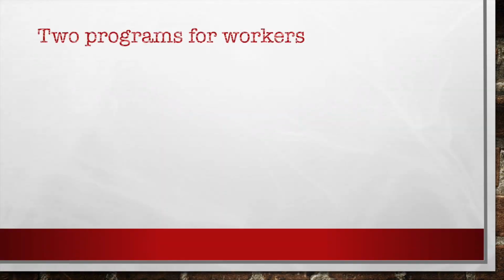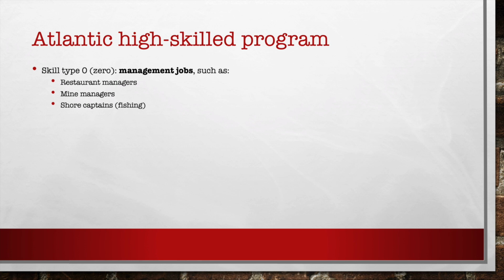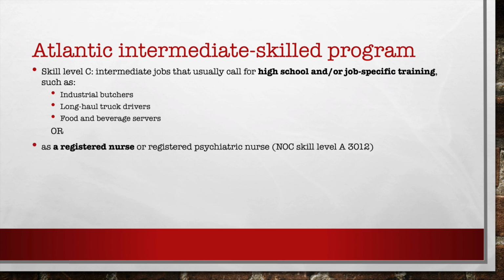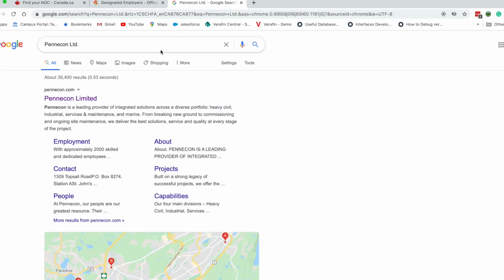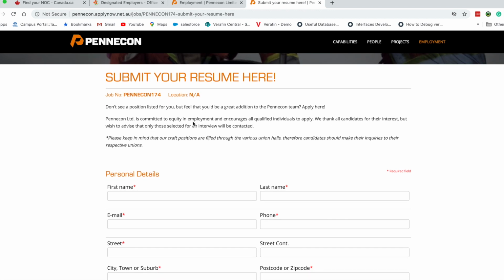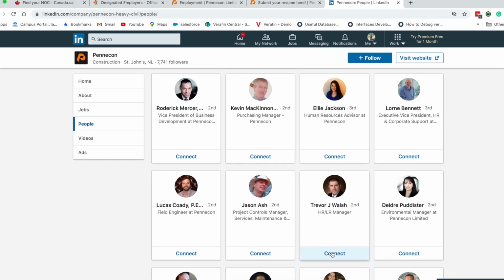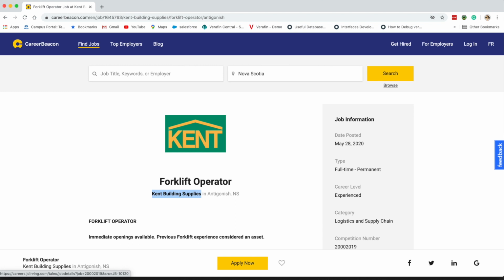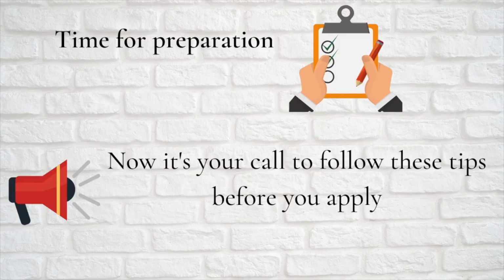How to find AIPP Designated Employer for immediate Canada Work permit-Get Canada Permanent Residency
Are you looking forward to getting hired by a Canadian Employer? Are you curious to get a Canadian Job Offer from outside Canada, to get PR through AIPP (Atlantic Immigration Pilot Programme)?
You are in the right place to know about these from my own personal and successful experience.
Finding a Canadian designated employer and Job Offer from outside of Canada can be very challenging but it doesn’t mean its impossible. Moreover, it is real and the easiest way to settle in Canada quickly as an immigrant.
You would need to a little more organized, well prepared, and patient to become successful in finding a Canadian employer / securing a Canadian job offer from outside Canada. The result is gonna awesome, you will be getting a PR through AIPP, yes the "Dream Come True".

In this video, I will be providing you the best 10 tips to follow before you submit an application/resume with a designated Employer.

Apart from that, after watching this video, you will learn :
Who all are eligible to apply for a job through AIPP?
What are the requirements in terms of previous job experiences?
In which NOC code a registered Nurses/practical nurse should apply?
How to find your NOC code?
How to search for a designated employer with the code?
How to use Linkedin effectively.
The ways you can connect to people in Canada and to get Canadian references which gonna work as a booster in your journey.

How to make GREAT LinkedIn Profile - Get Noticed - Get Job 2020 (Step by step + best settings tips)
How to use LinkedIn Efficiently to get your dream JOB across the WORLD (my Canada steps and Tips)